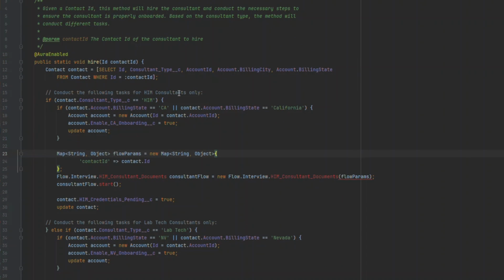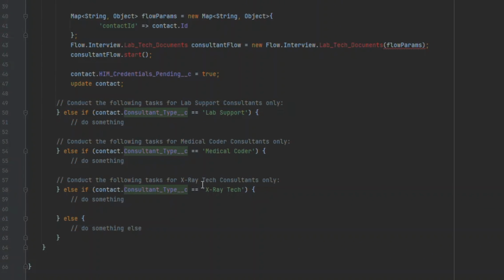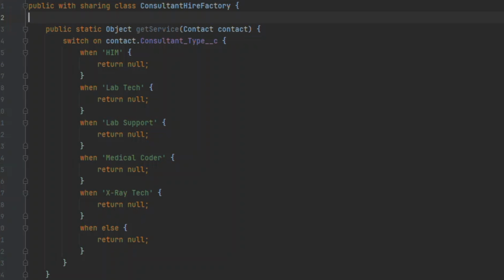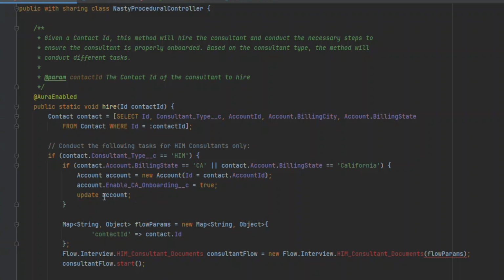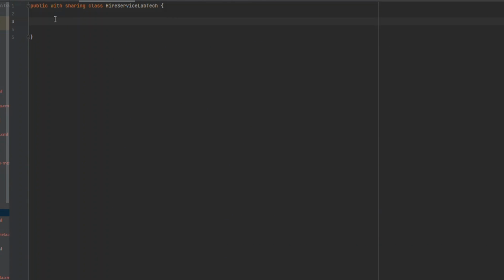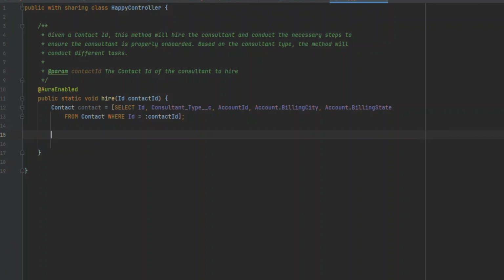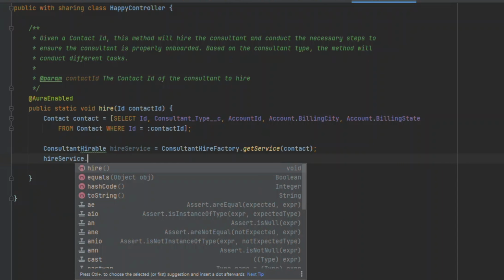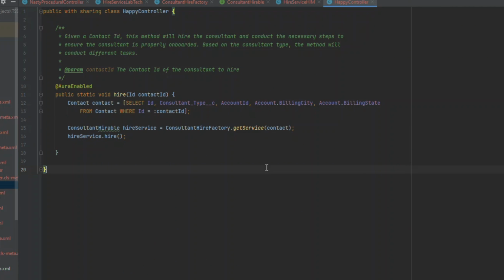Optimize your Salesforce Apex Code with The Factory Pattern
In this video, I do my best to pay it forward by sharing a bit of knowledge about The Factory Pattern, one of my go-to design patterns. I say "pay it forward" because I wouldn't know any of this were it not for the incredibly talented people I am grateful to have had the pleasure to work with during my career. I only wish I could teach it is eloquently as they have taught me.

The Factory Pattern is one that I turn to frequently whenever I can spot a pattern in my code that seems to call for a common event which may result in different outcomes. When approaching these situations with if/else branching logic, the code can sometimes bloat and become challenging to extend or maintain. In this video, I'm doing my best to talk you through how I implement a Factor Pattern design to overcome these challenges.

This video is only partially about being a Salesforce professional; it's about growing together as a community of developers. I'm here to share what I've learned, but I'm also here to listen and learn. If you think I'm doing something wrong or that I can do better, you're welcome to let me know. I'm always learning.